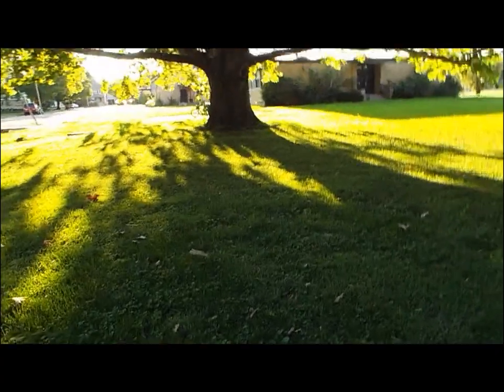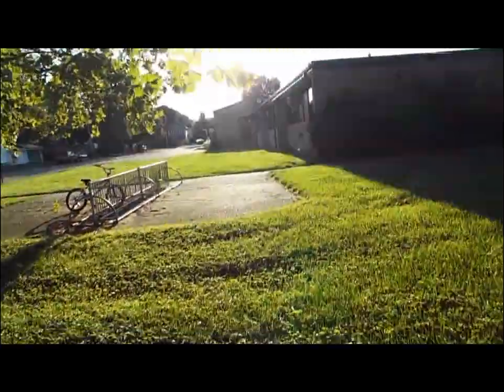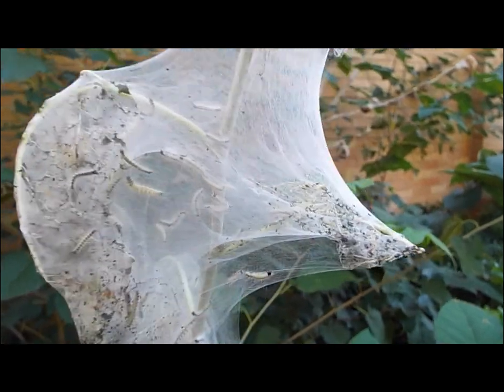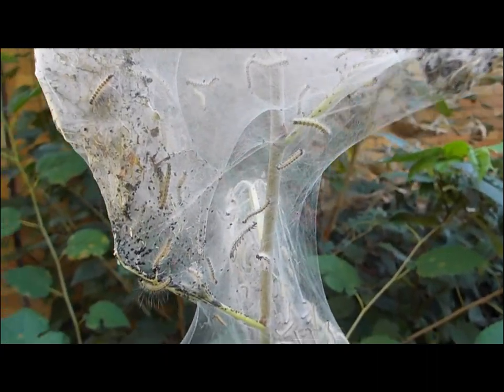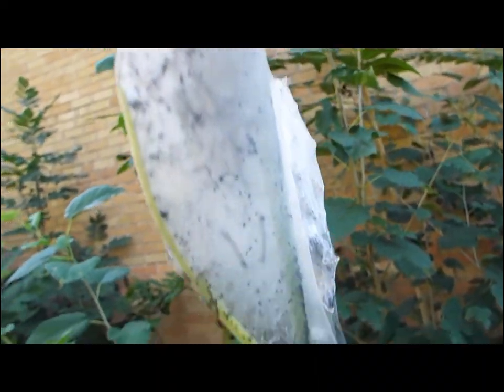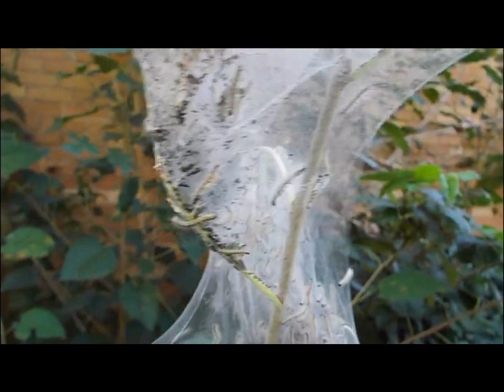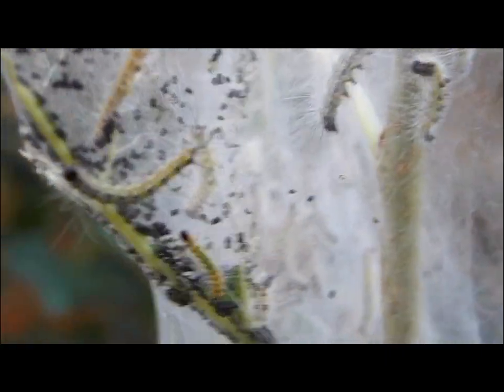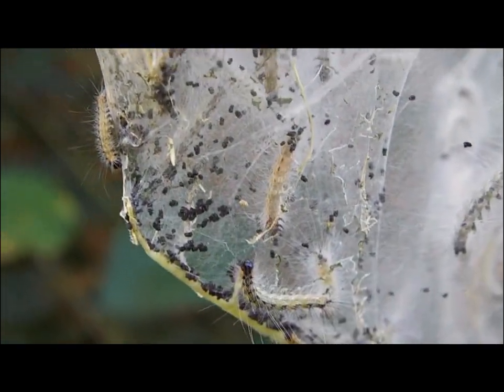Silk Worm Haven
Silk Worm Network that has arrived in Tiskilwa,Il. Very short(and uneducated) documentary.. I guess, its for my photography website, so leave me alone, or hit me up at Chris Widlacki Photography group on Facebook! Enjoy!